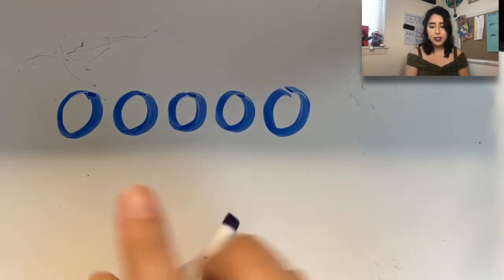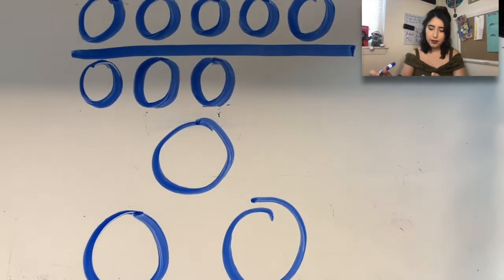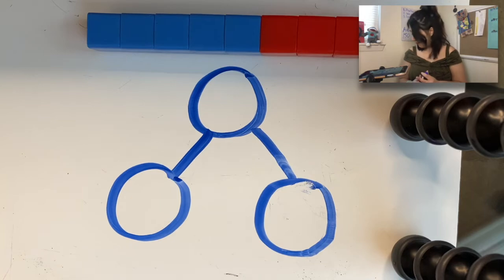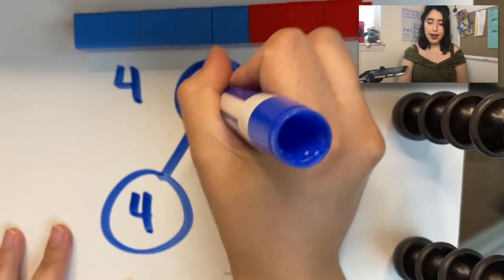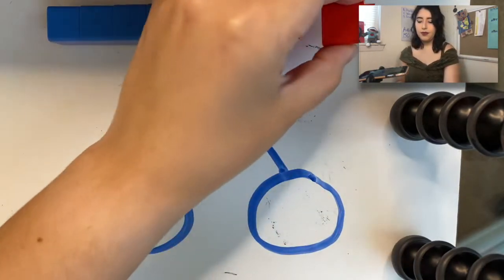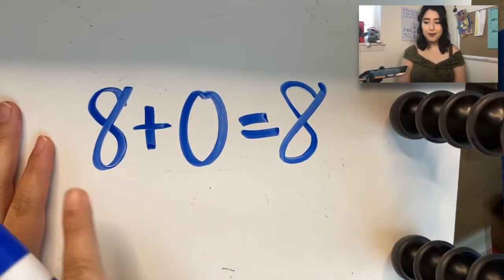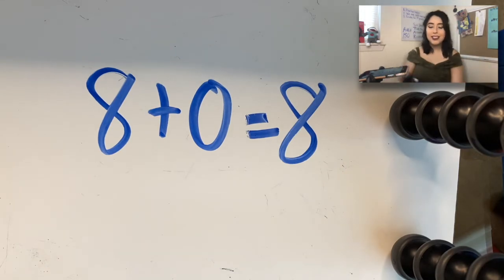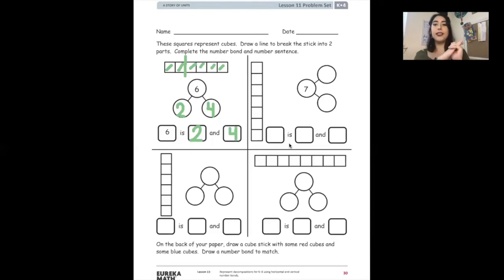Eureka Math Module 4 Lesson 11